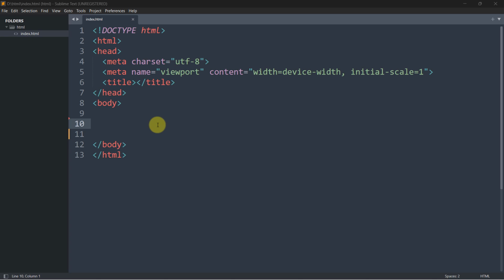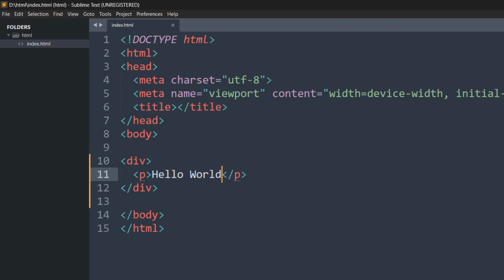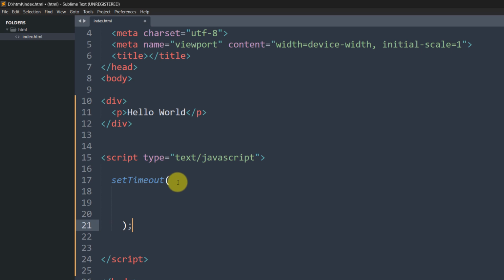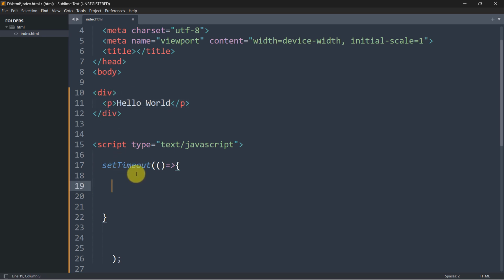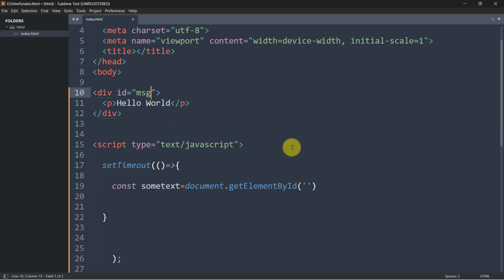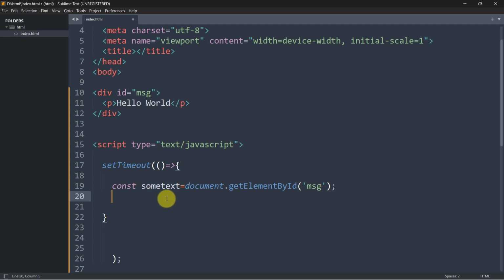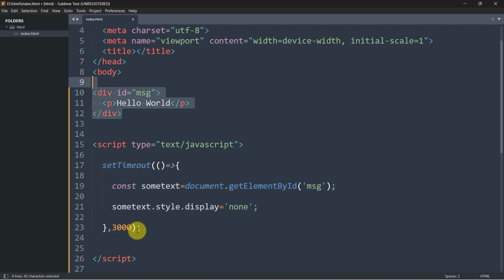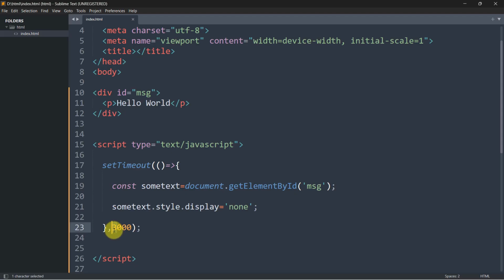How to Make a Text Disappear After few Seconds in Html Using Javascript